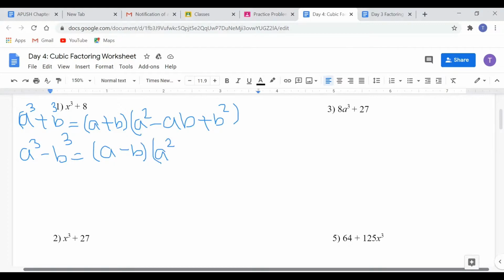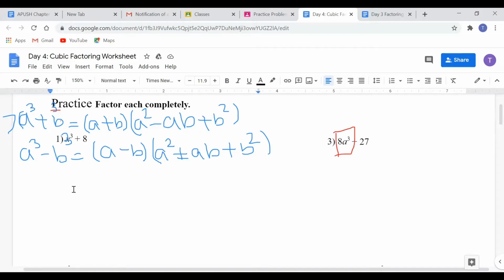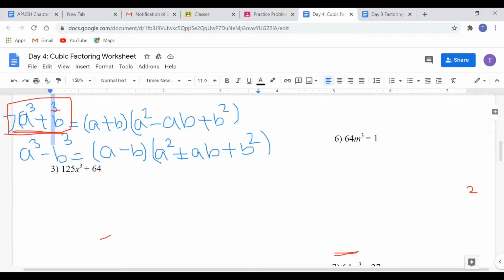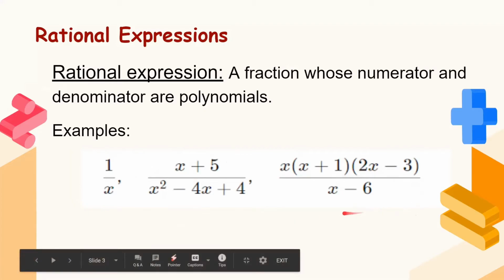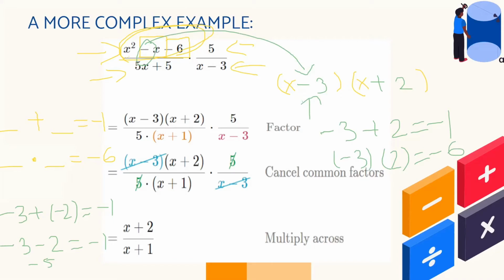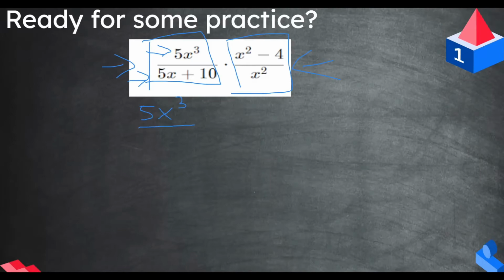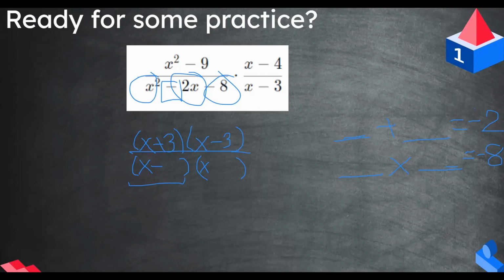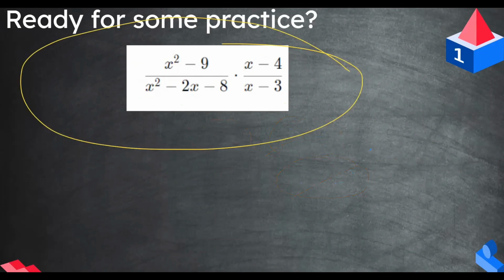Algebra 2 Day 6: Sum and Difference of Perfect Cubes Practice Problems